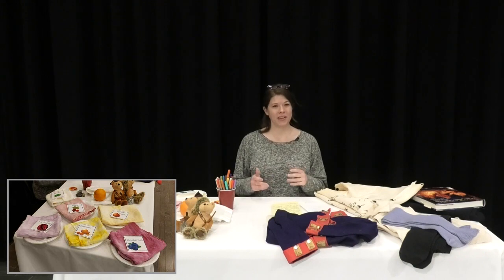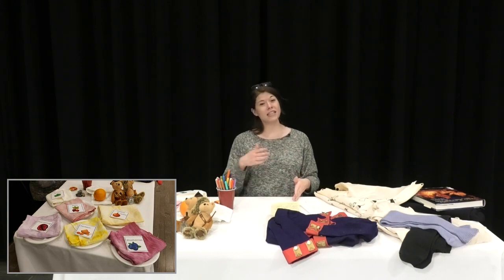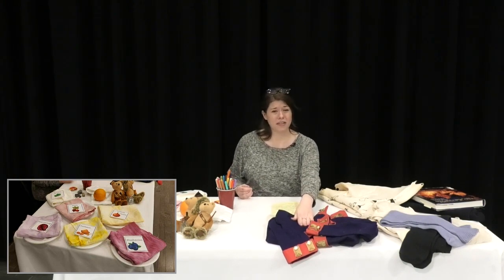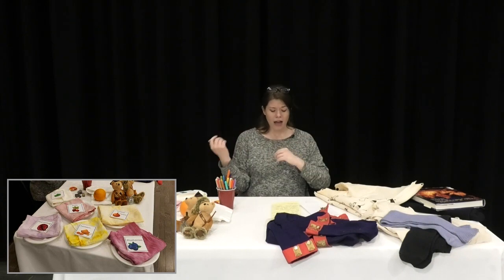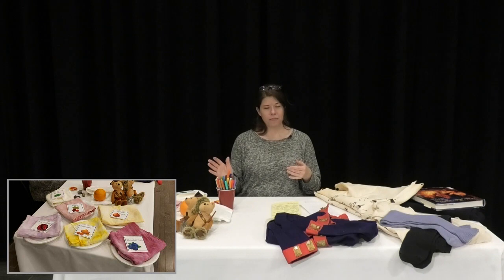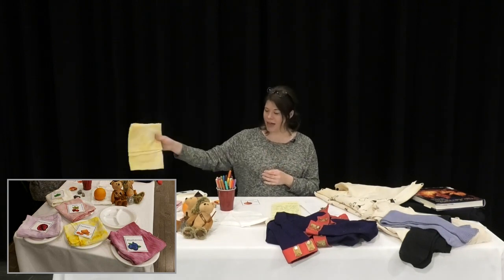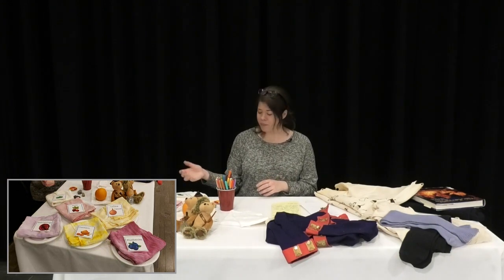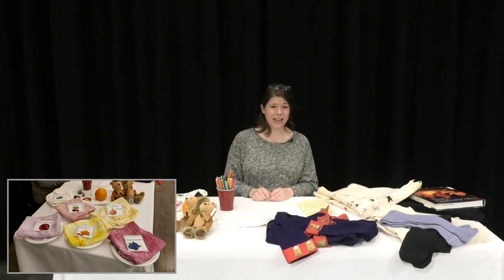Exploration Saturdays: Spring Tie Dye with the Corps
Plants are often used for food, medicine, and even clothing! The Corps of Discovery’s journals often mentioned plants new to western science and their uses on the trail, such as dye for fabric. Kids will learn about some of these plants and how to tie dye with plants.